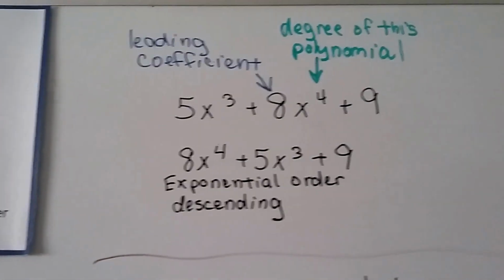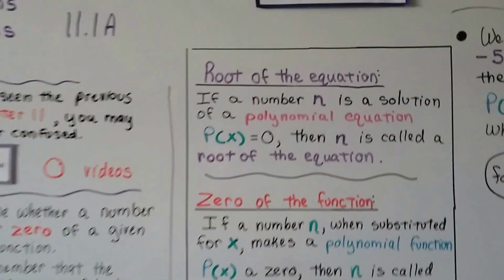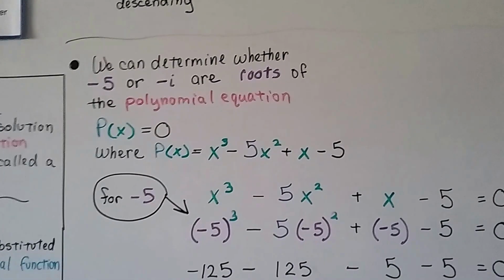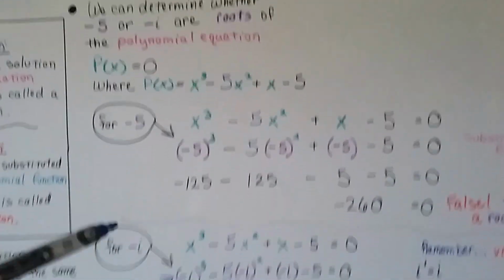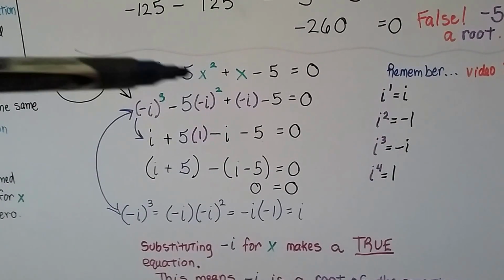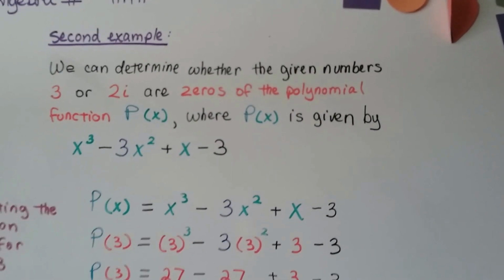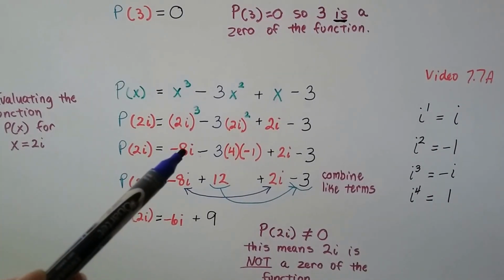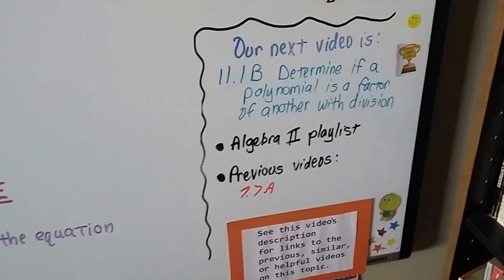Algebra II 11.1A, Roots and Zeros of Equations & Functions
An explanation and examples of how to determine if a number is a root or zero of a given equation. The roots of an equation are the same as the zeros of the function.

FACEBOOK You can message me!